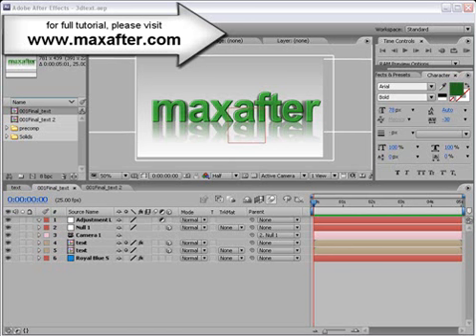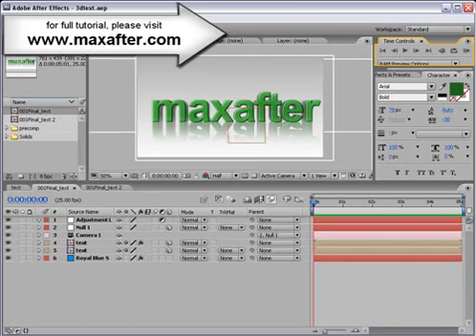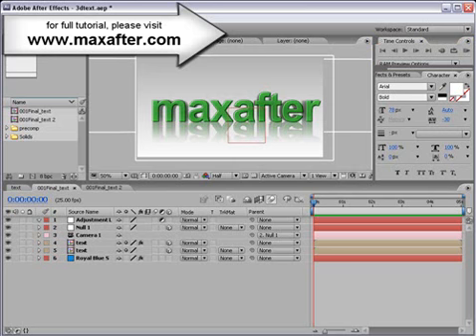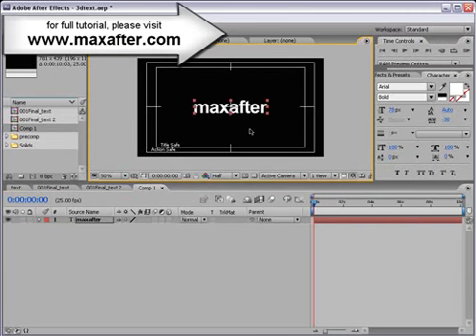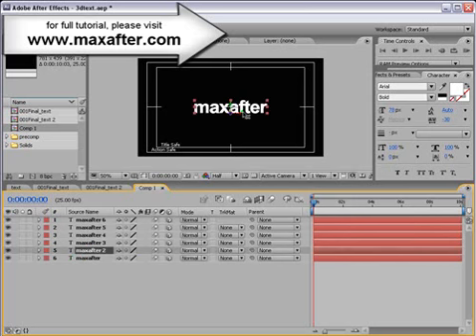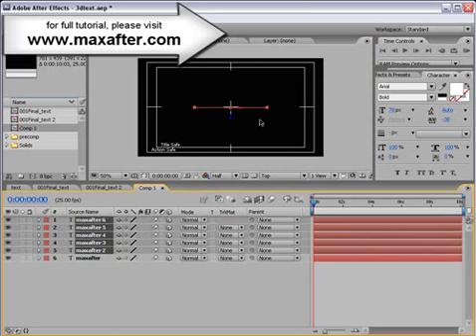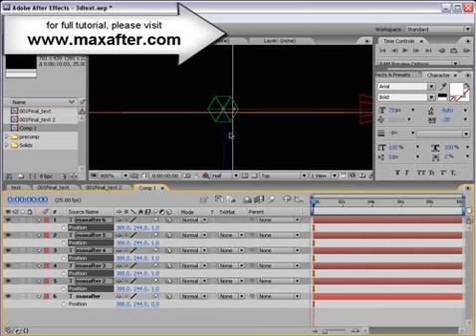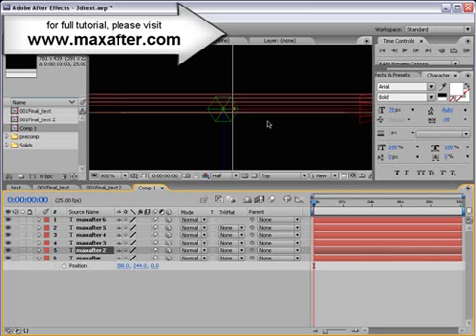3dtexts after effects